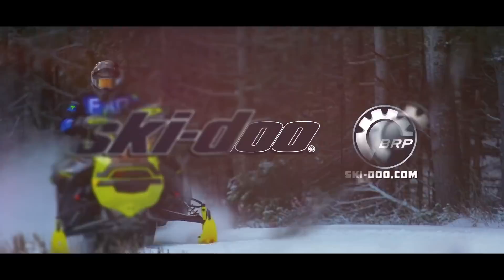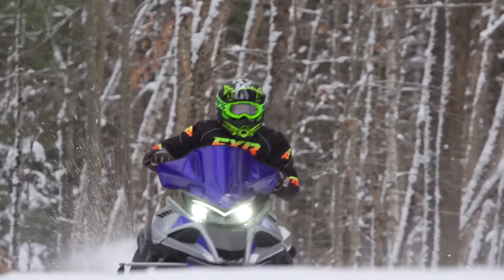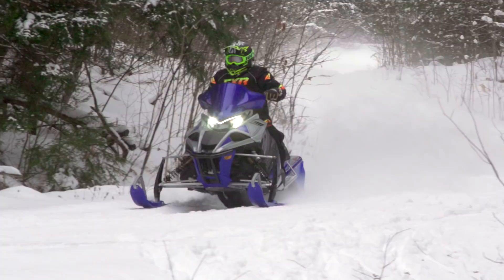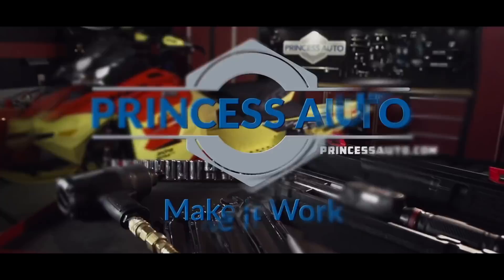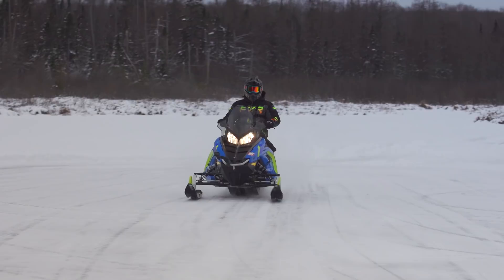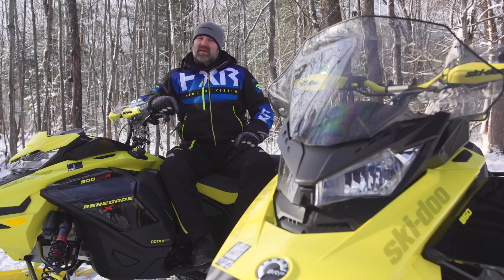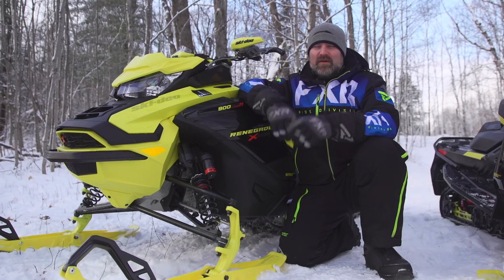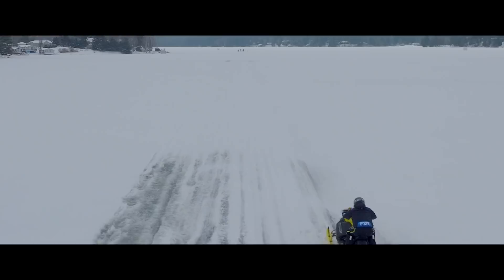SNOWTRAX TV 2022 - FULL episode 6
Motorhead Mark evaluates Yamaha's 2022 turbocharged, 137-inch tracked Sidewinder L-TX LE showing us there's more to this snowmobile than just raw power.

Then Luke takes a closer look at two similarly equipped Ski-Doo Renegade X rs snowmobiles with Smart-Shox, one powered by the 2-stroke 850 ETEC and the other powered by the 4-stroke 900 Turbo R engine, and outlines how both engines impact the ride, handling and the overall fun factor of this snowmobile.

Then AJ's in the TRAIL TECH shop looking at Biteharder's stud and carbide sharpening tool and how this product can extend the life of the traction products on your sled.